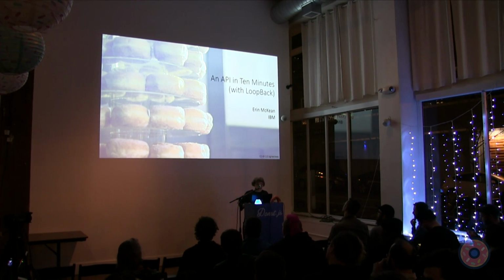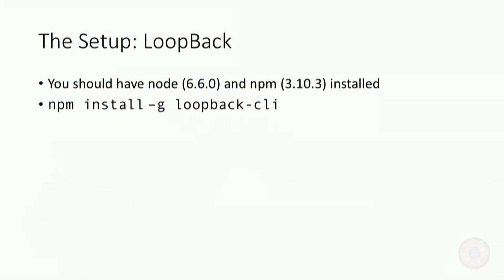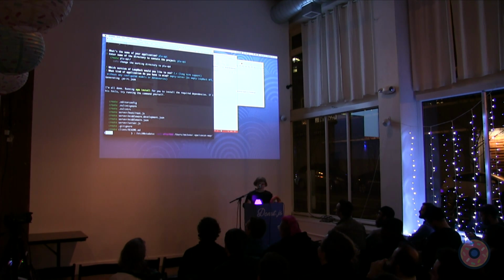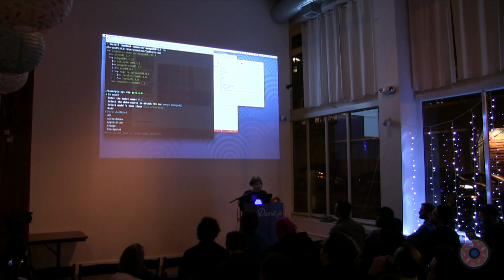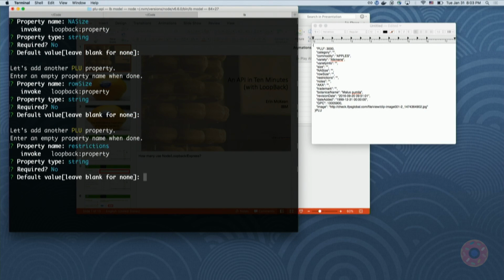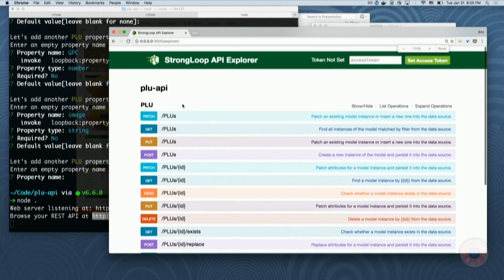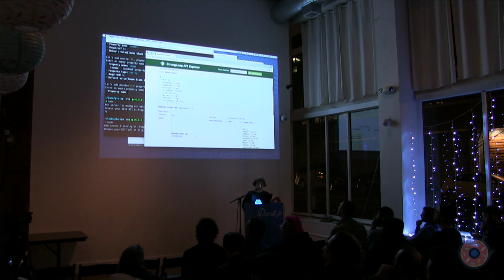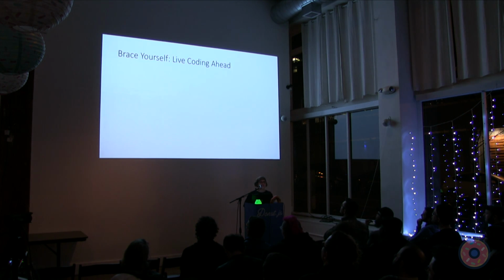An API in Ten Minutes With LoopBack - Erin McKean